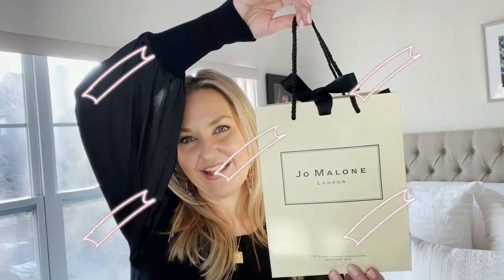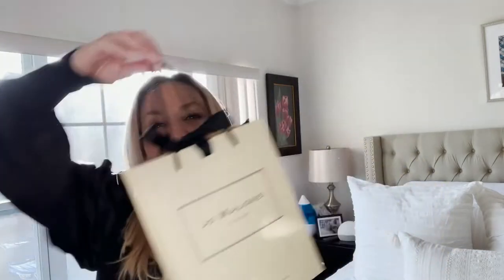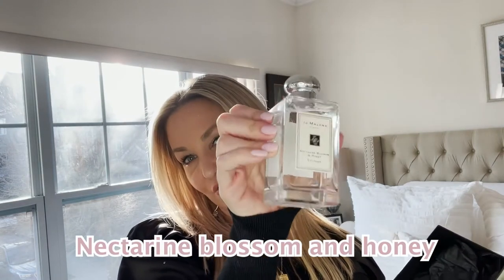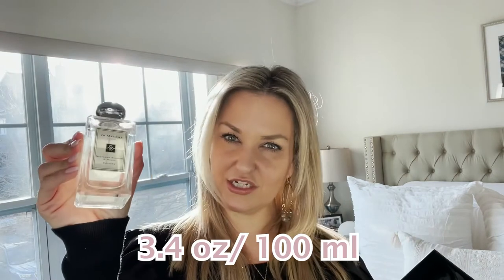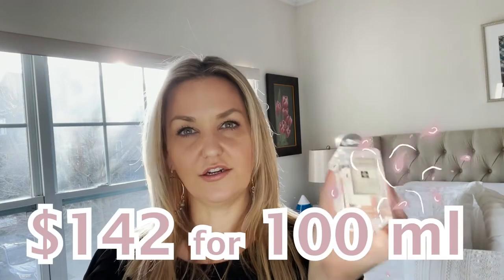Jo Malone London perfume REVIEW |Vanilla & Anise | Nectarine Blossom & Honey | Pomegranate Noir 😍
Hi friends! Today, let’s  talk about Jo Malone fragrances! I begin with the history of Jo Malone and what I love about them. Also, some fragrances from Jo Malone that I can’t live without along with some I don’t care for.

Make sure to watch this video through to hear which Jo Malone Fragrance is back and available to purchase from the Archive collection! Jo Malone has been a staple luxury fragrance for a reason! I will link my favorite Jo Malone fragrances for you below.

XX

Amanda

Step #2 ➡️ Ready to shop? Follow me on LIKEtoKnow.it HERE:  LIKEtoKNOW.it/amandamae